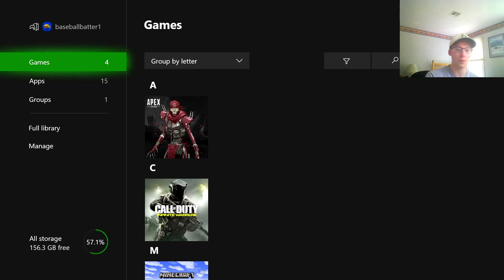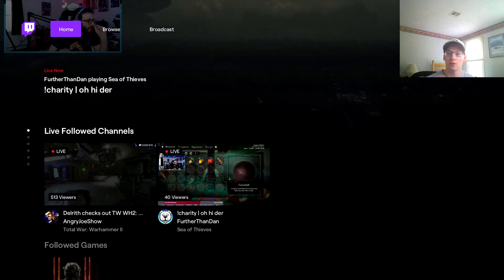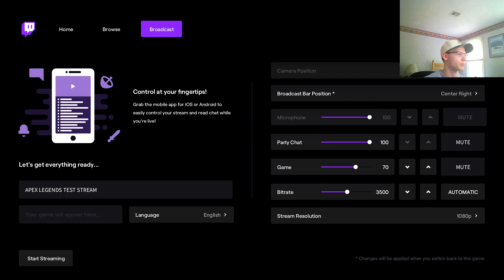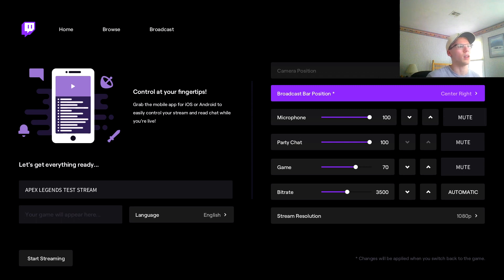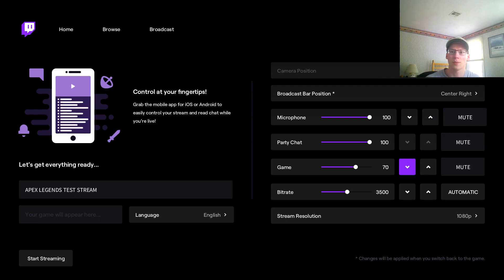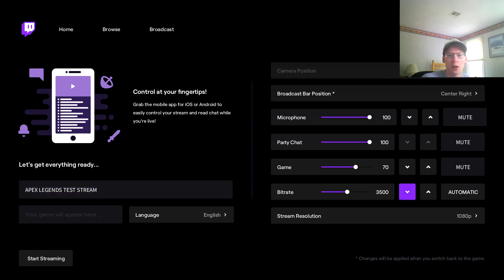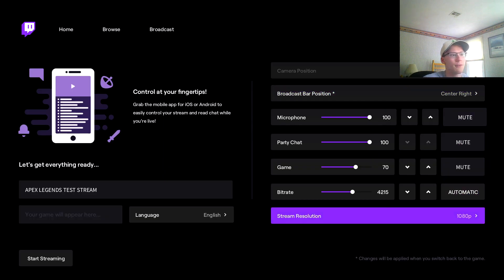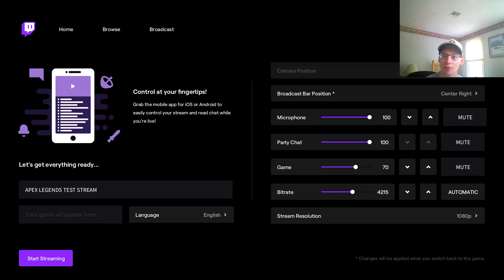HOW TO STEAM TO TWITCH ON XBOX ONE IN 2020!!!